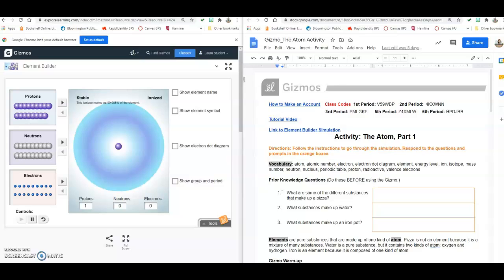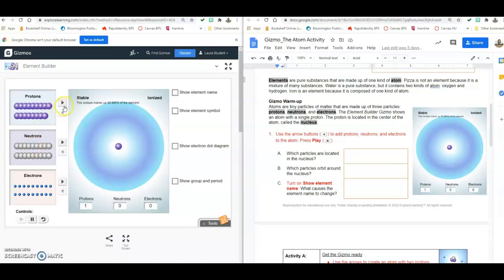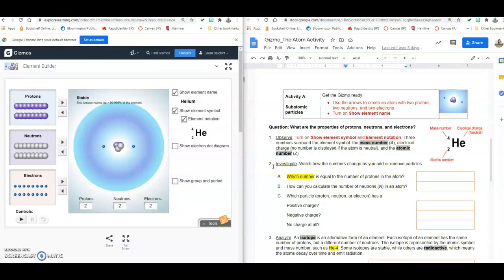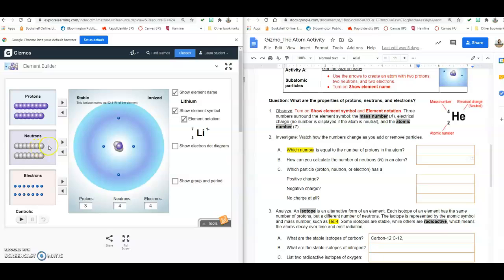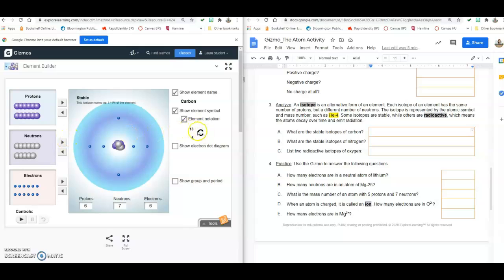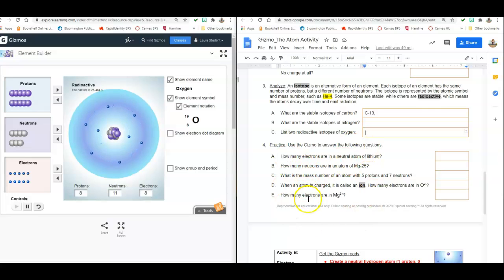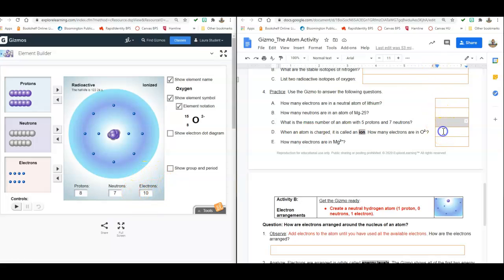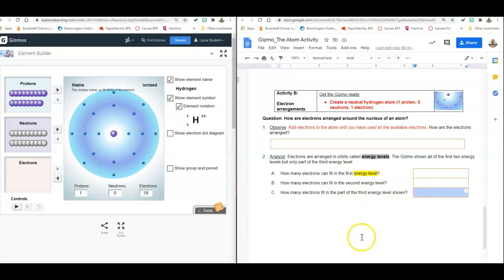The Atom Activity Gizmo Assignment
Follow along to complete your Atom Activity assignment using the Element Builder Gizmo